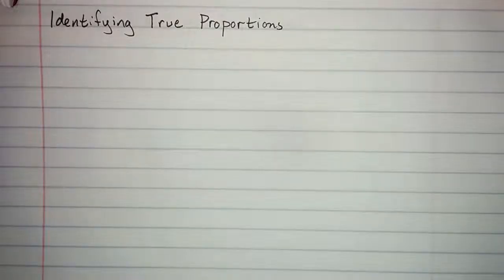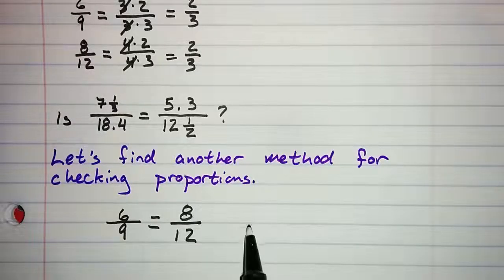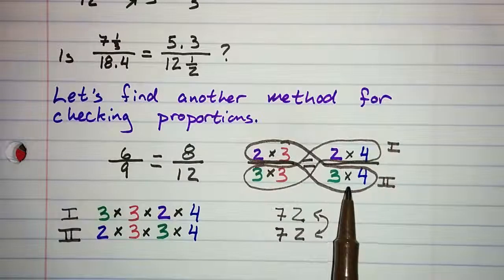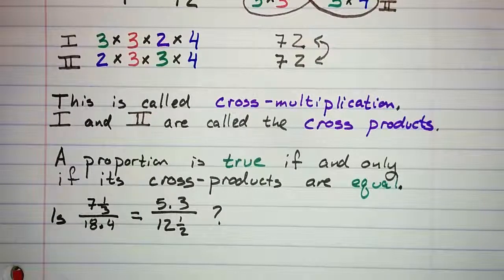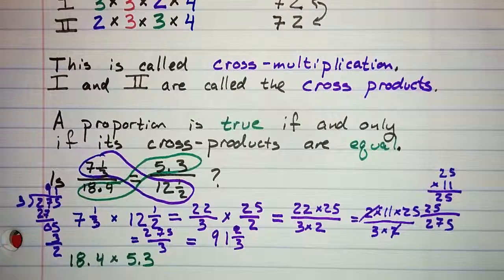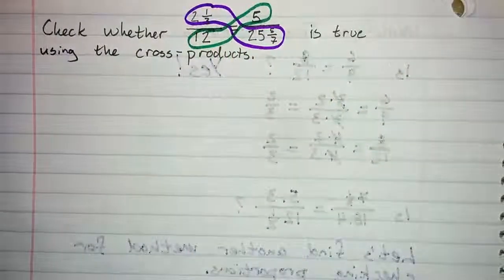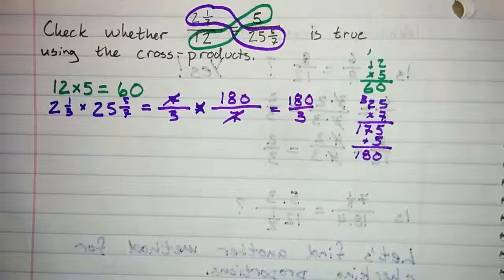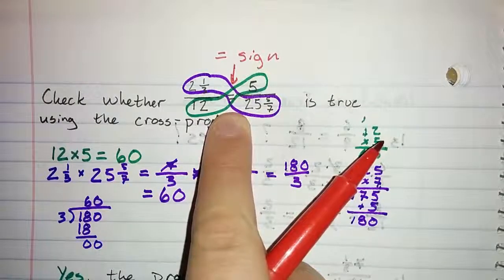3.2.2 - Identifying True Proportions